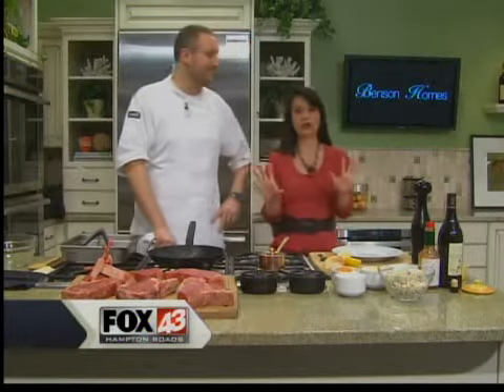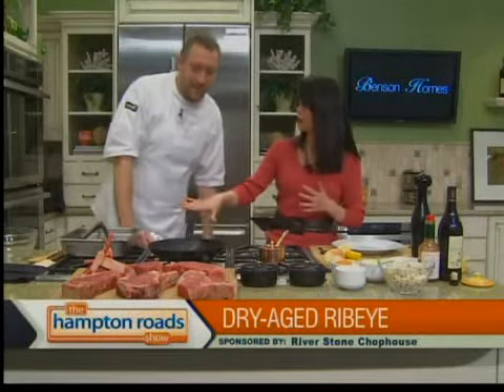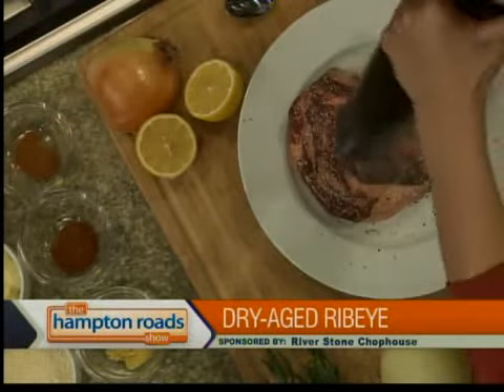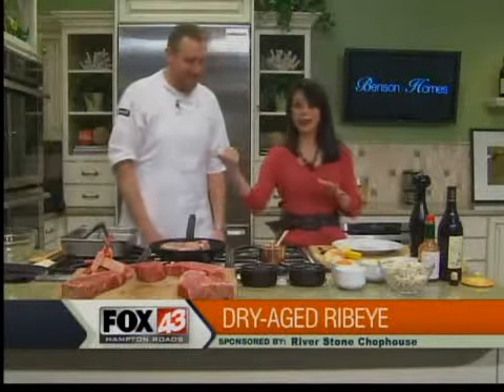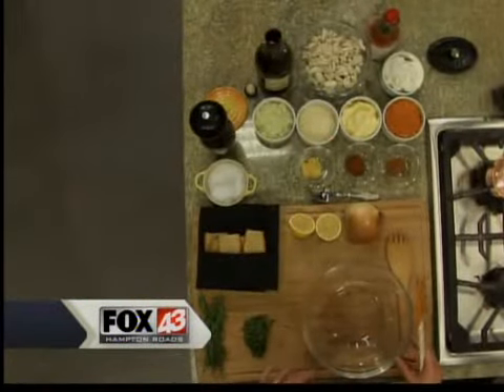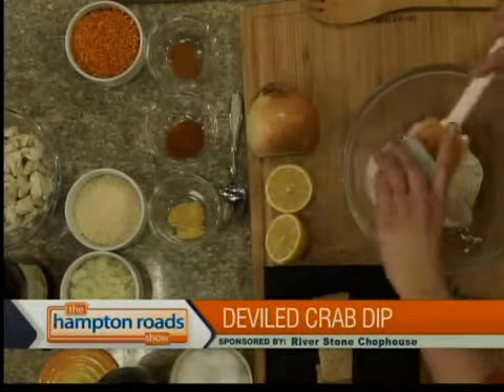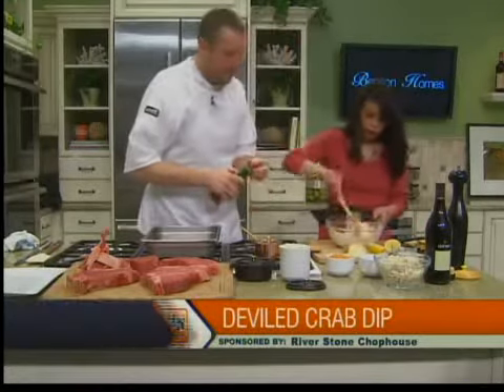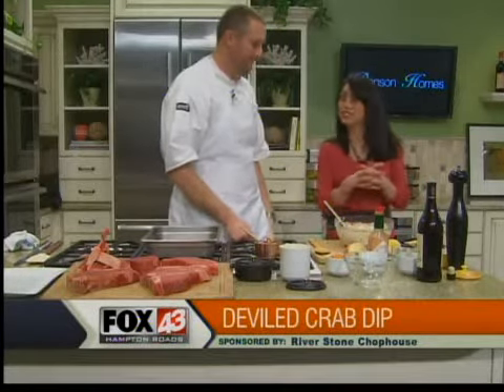Deviled Crab Dip & Steak